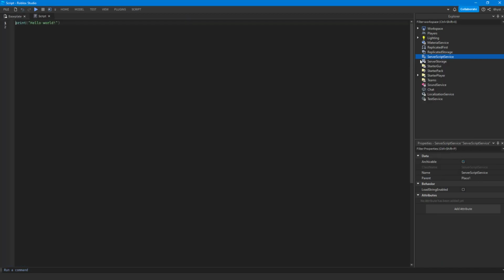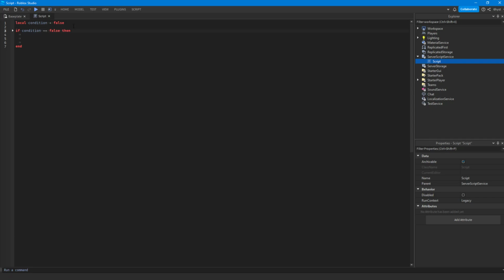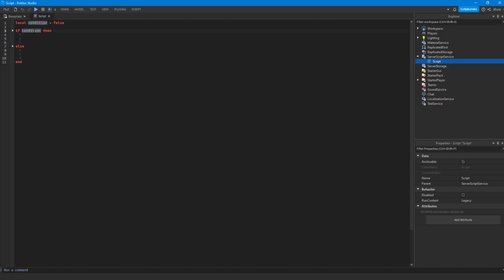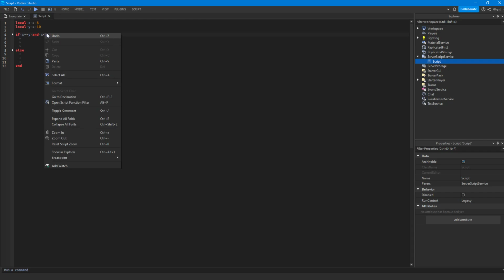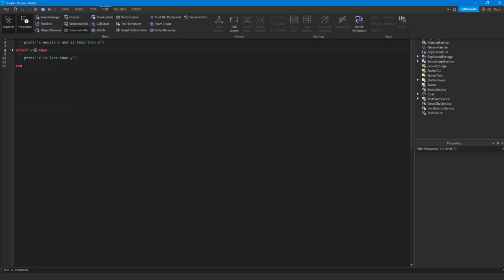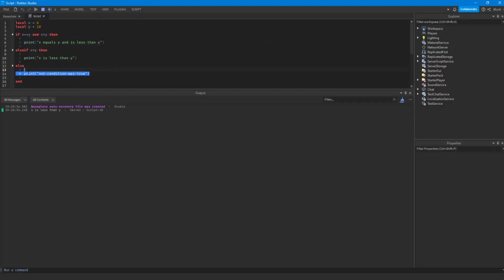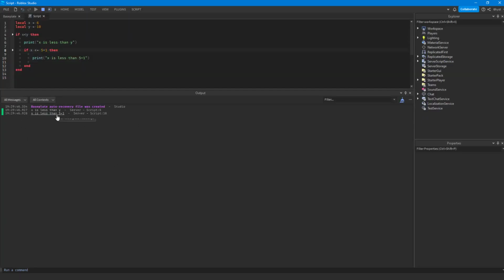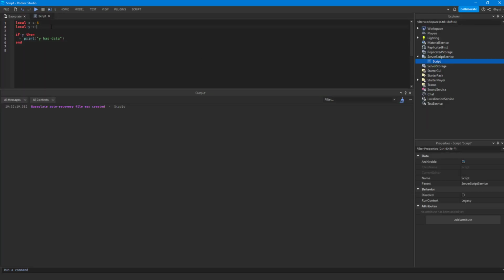Part 3 If Statements & Conditions - How To Script In Roblox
0:00-0:50 Into
0:50-1:40 What is a Condition?
1:40-2:35 Writing an if statement
2:35-3:30 Checking Booleans
3:30- 4:50 Code Inside If Statment
4:50-5:20 Else Statement
5:20-6:25 Comparing Numbers
6:25-7:00 Not Operator
7:00-8:00 and & or
8:00-9:00 elseif statment
9:00-12:40 Showing how if statements run
12:40-14:50 Nesting if statements
14:50-17:15 What is nil?